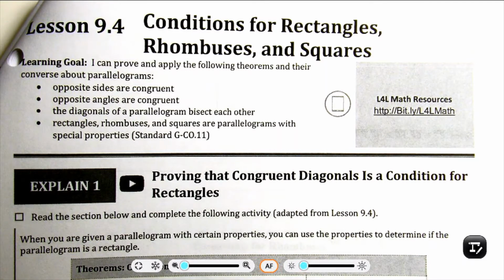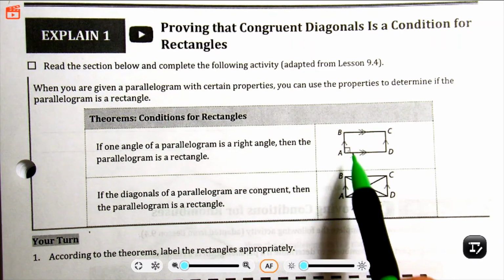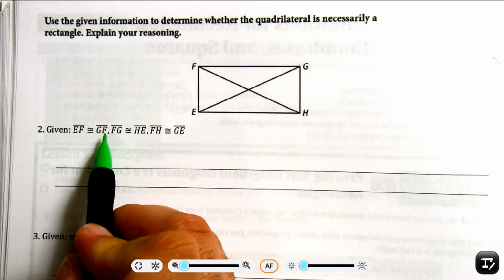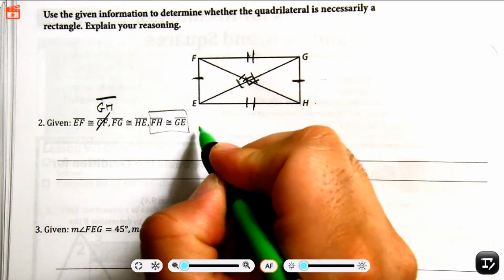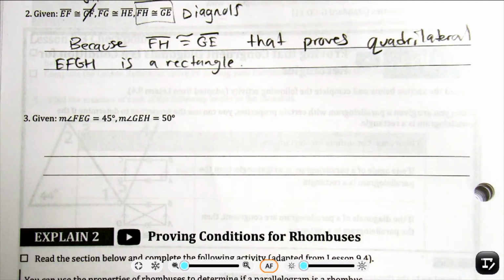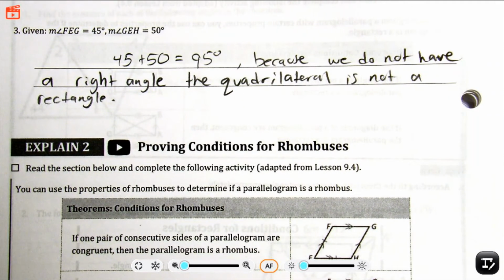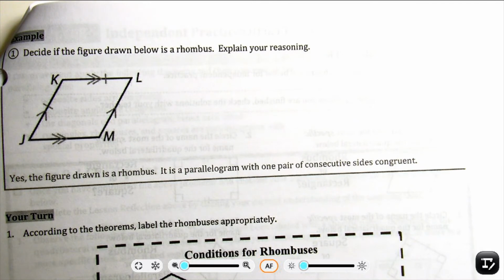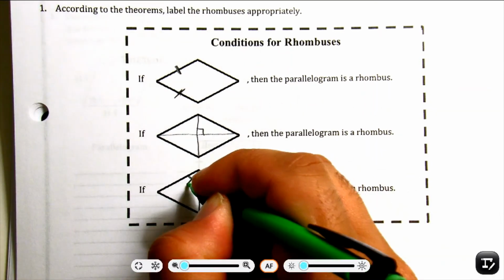Geometry B Credit 1 Lesson 9.4